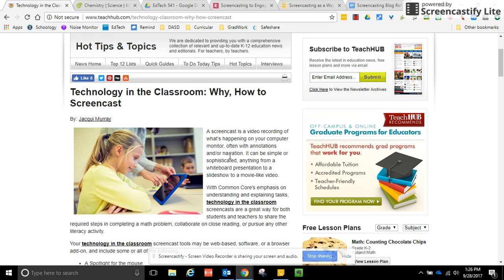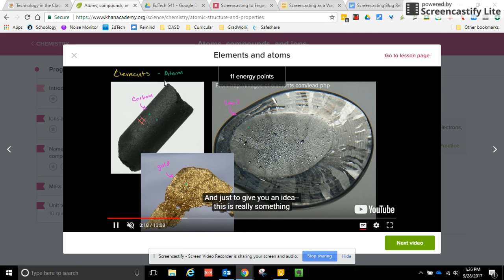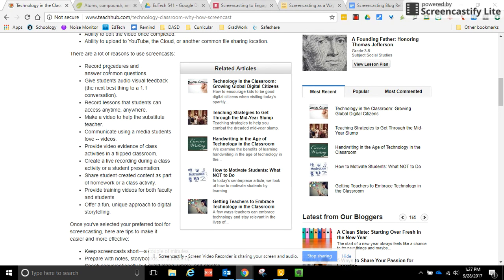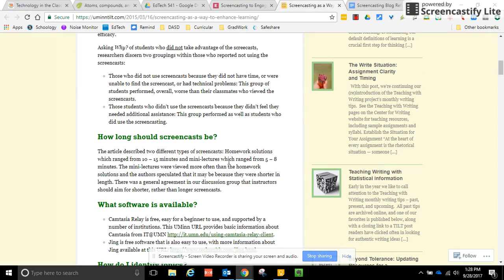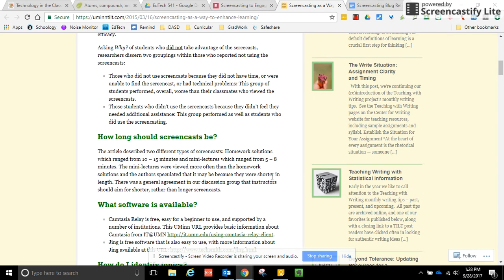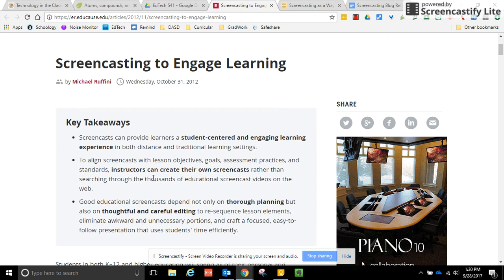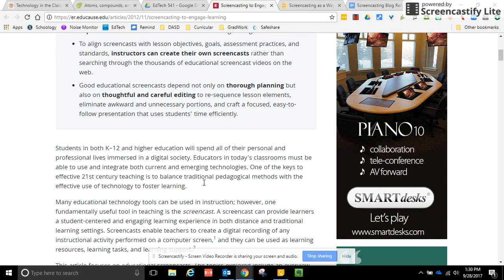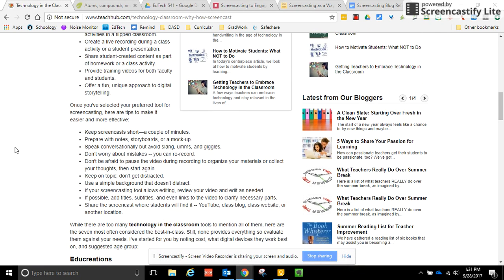Screencasting In Science- EdTech 541